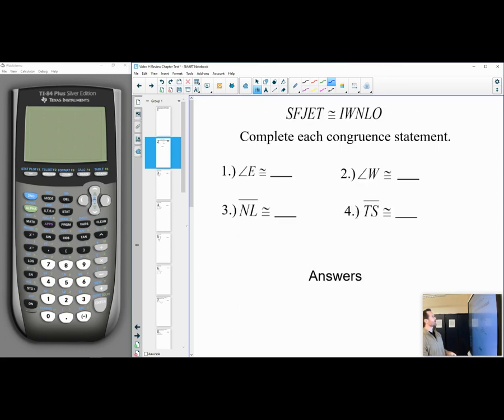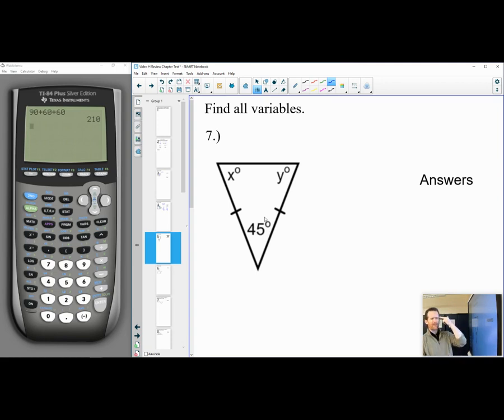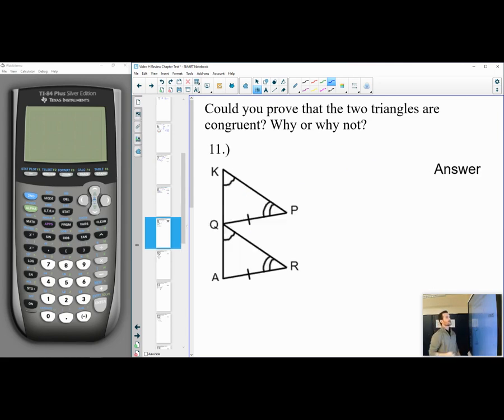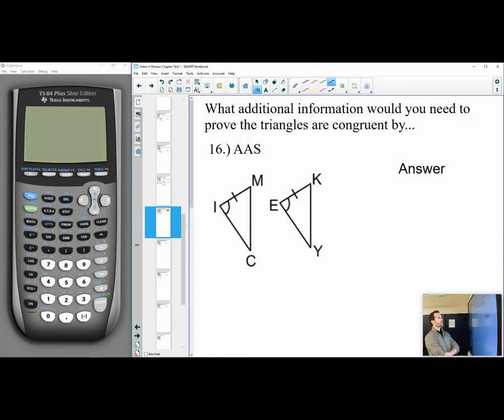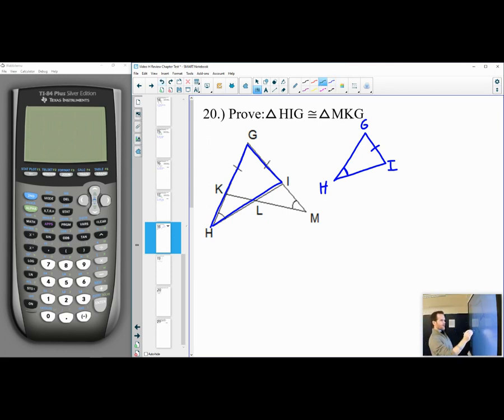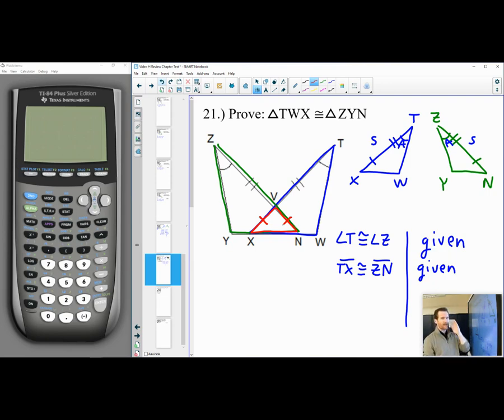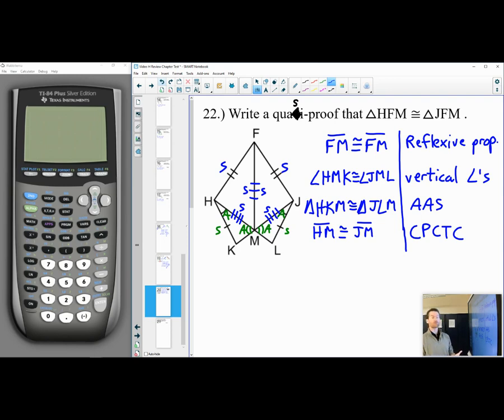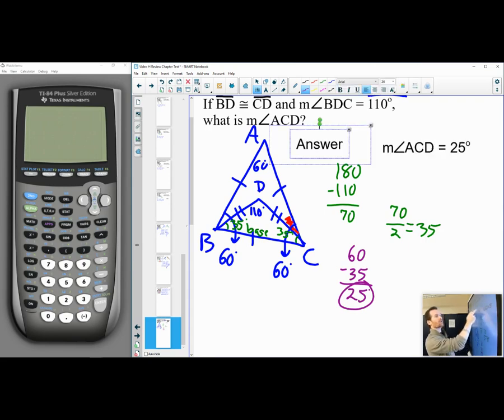Congruent Triangles, Isosceles Triangles, Equilateral Triangles, and CPCTC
0:00 Hello!
0:11 Numbers 1 through 4
1:20 Numbers 5 through 8
9:23 Numbers 9 through 15
16:49 Numbers 16 through 19
21:18 Number 20
24:38 Number 21
30:32 Number 22
34:15 Number 23
39:04 Goodbye!